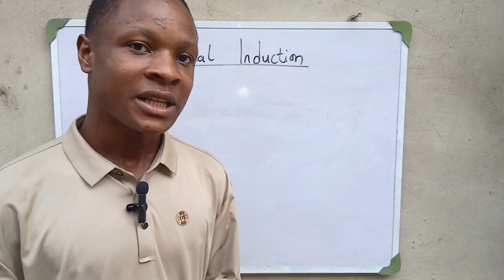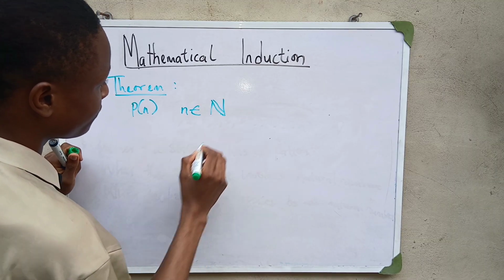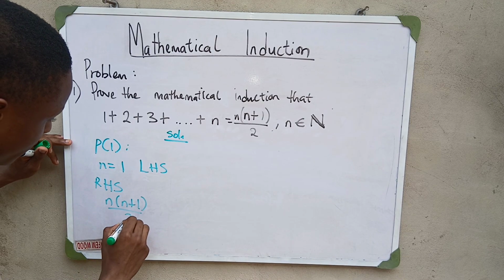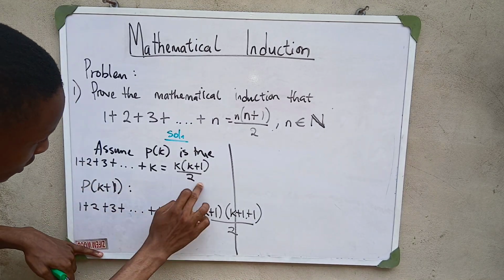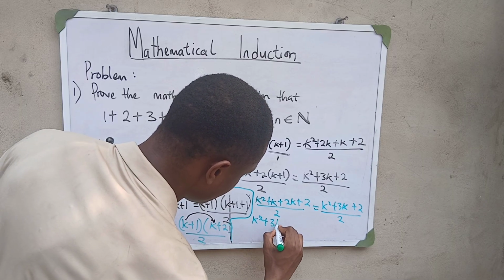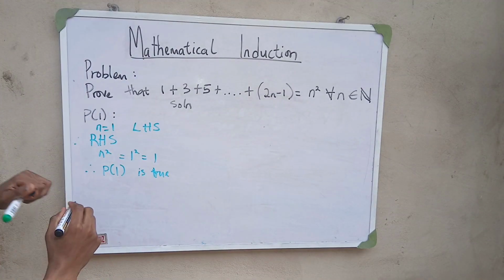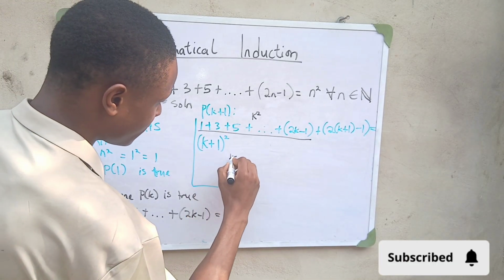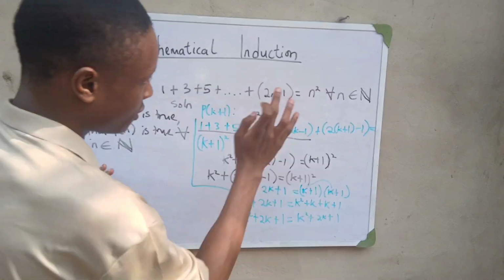MATHEMATICAL INDUCTION MADE EASY(step by step approach)